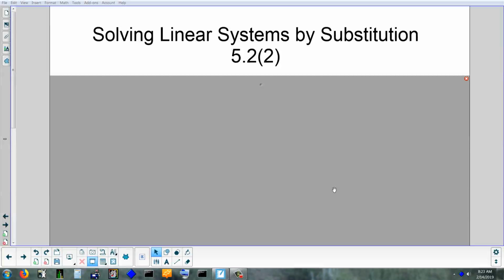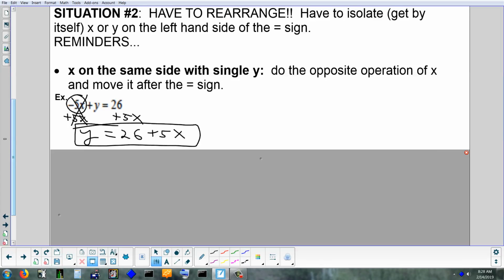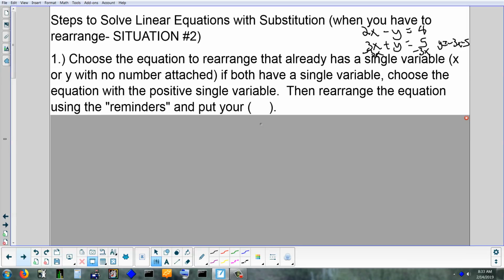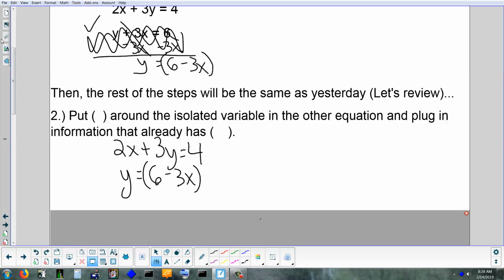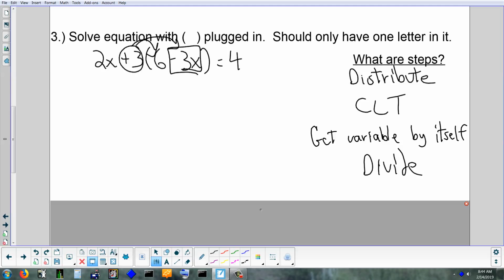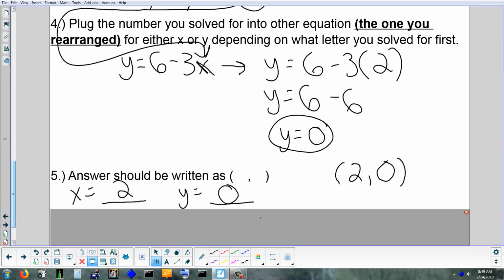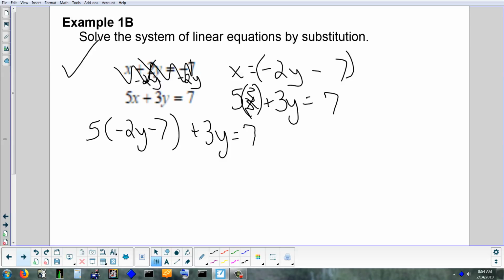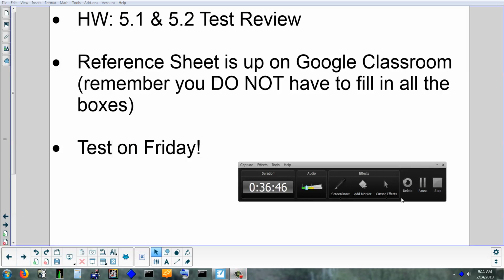5.2(2) Solving Systems of Linear Equations by Substitution 2-14-19